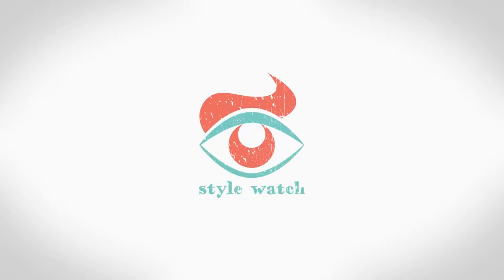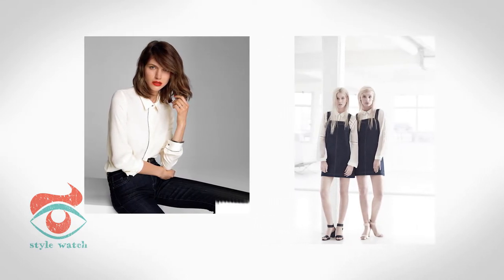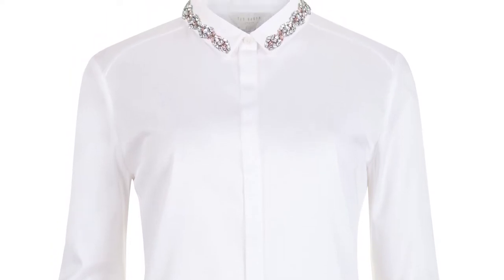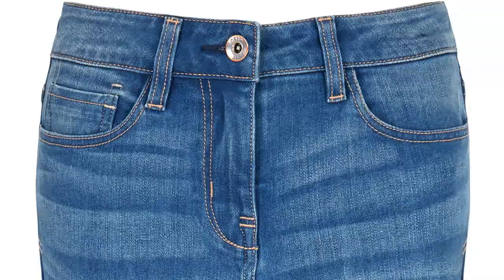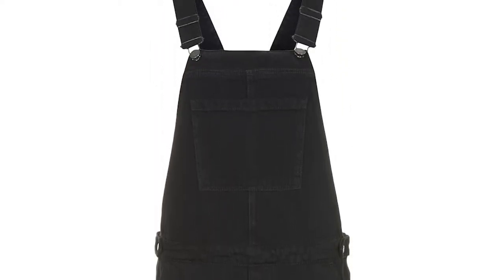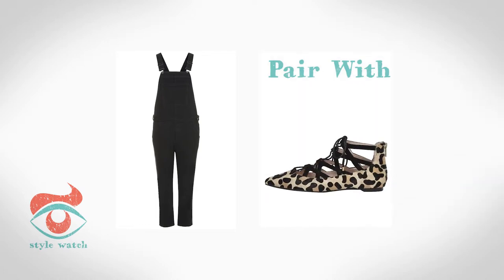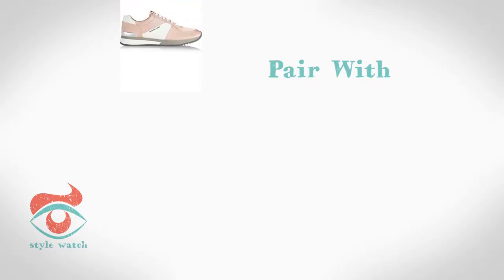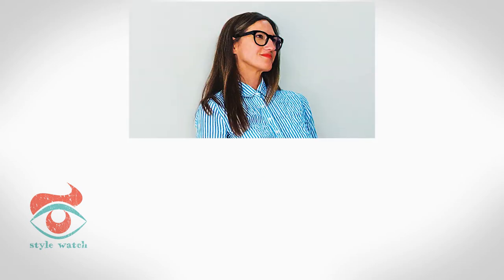Top 5 Ways To Style Your White Shirt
The white shirt is the most classic staple in your wardrobe but do you know the new ways to style it? Emma is here with her Top 5 'Ways To Style Your White Shirt'

Images: All images provided by PRShots.com